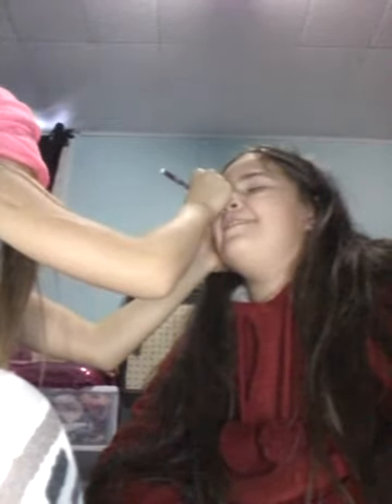Blindfolded makeup challenge with carrissa p2